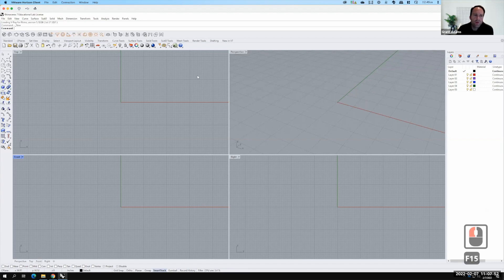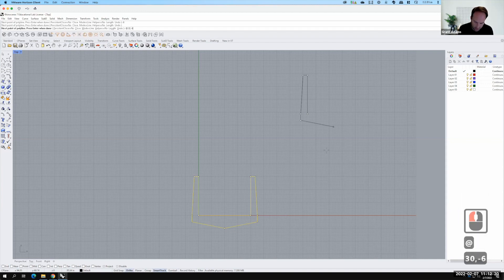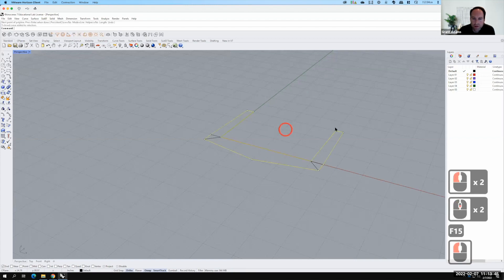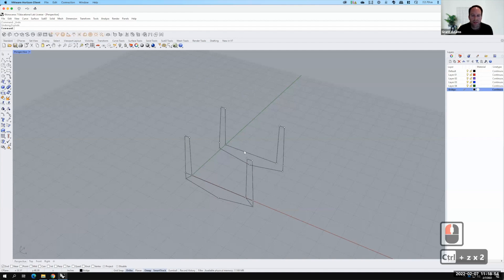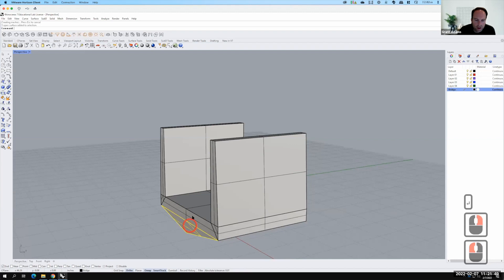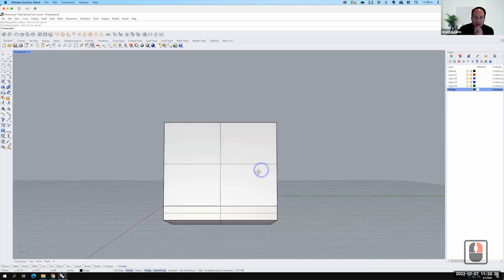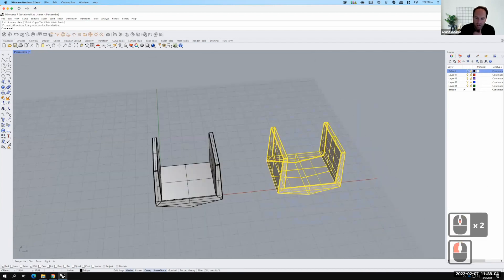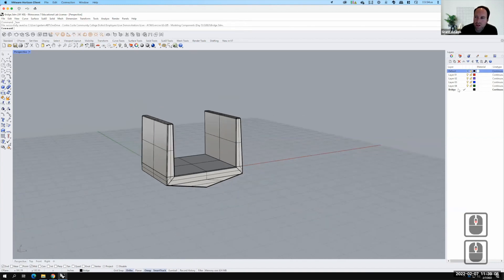Lecture 205 - Modeling Components (Part 1) (Spring 2022)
An overview of modeling a component including chamfering surfaces, and lofting curves.  Includes basic rendering of resulting component in V-Ray after assigning a concrete material.